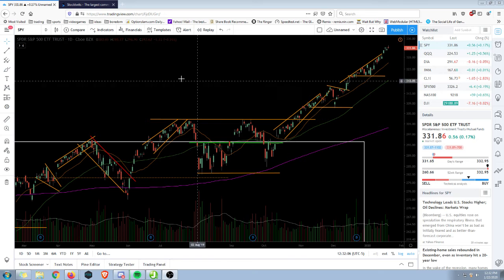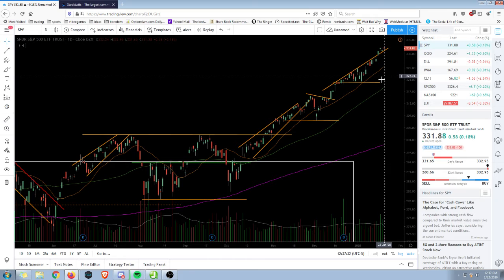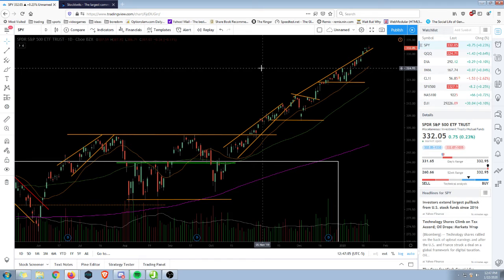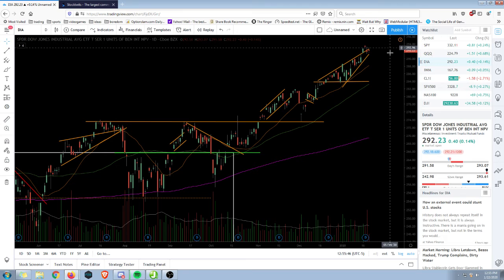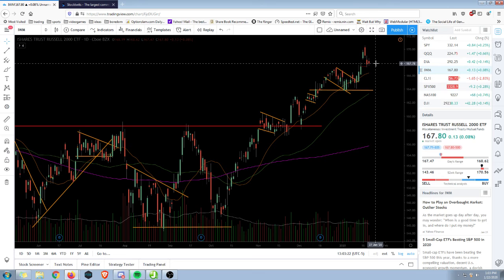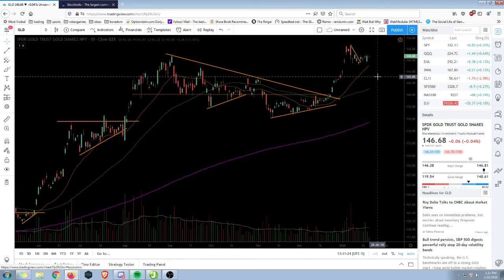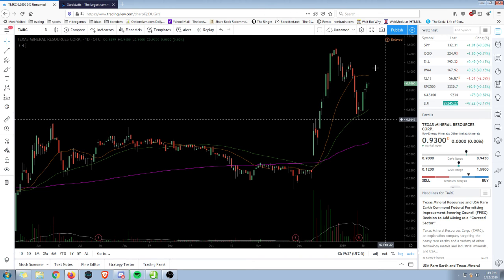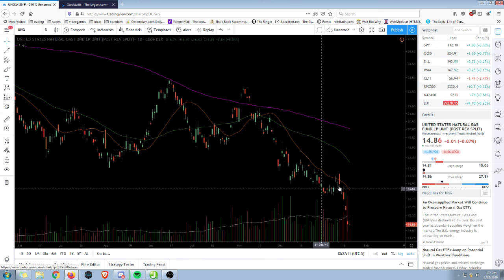Wednesday Market Stream (1/22/20)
We reviewed the markets, US Dollar, some commodities as well as looking at some chart requests. This week we also took a look at SHAK, BYND, NFLX, TRP, UNG, ISR and TMRC.